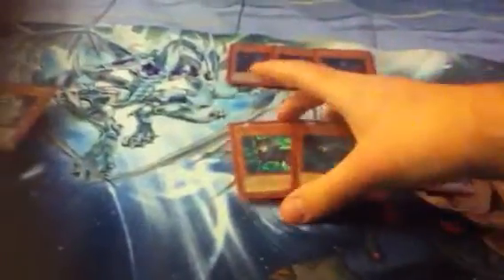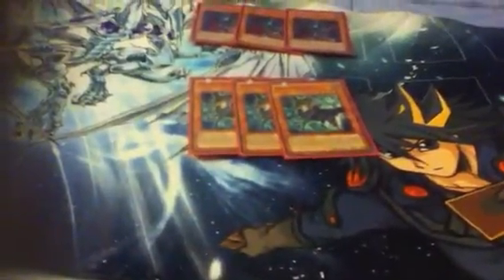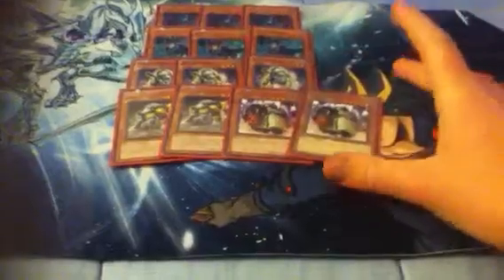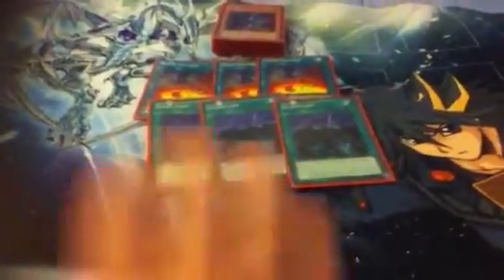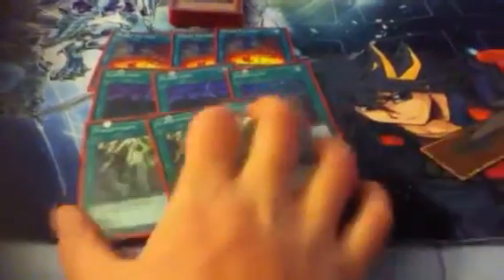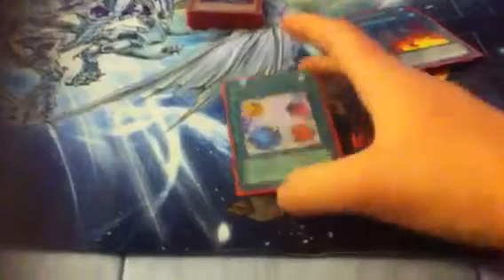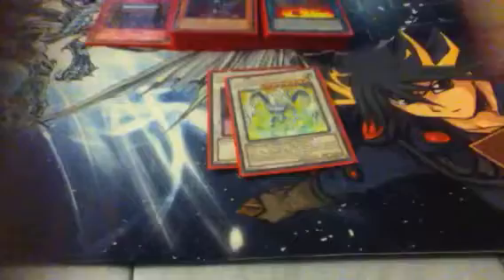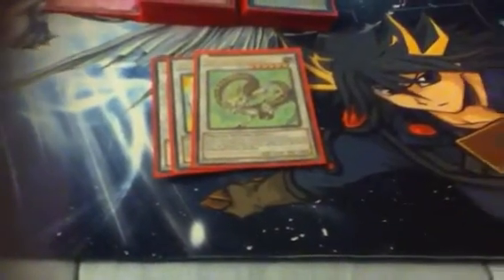Yugioh scrap pendulum deck December 2014